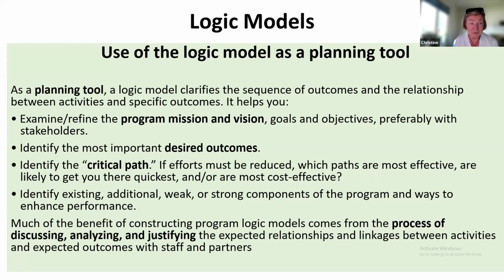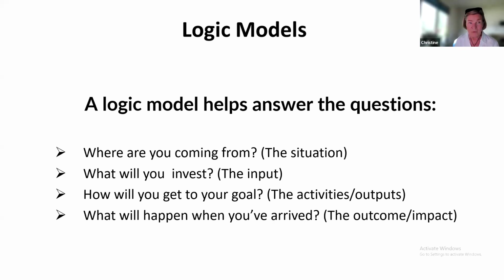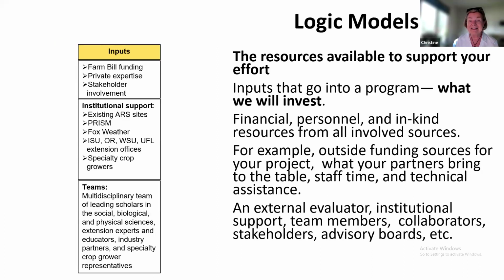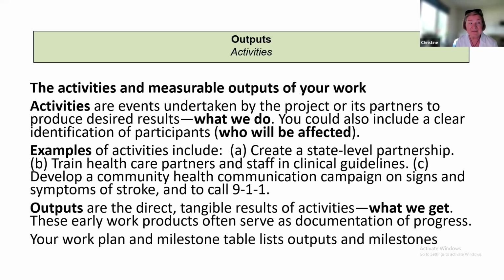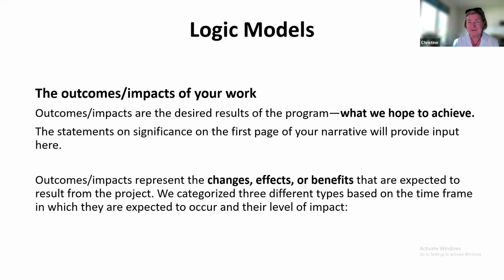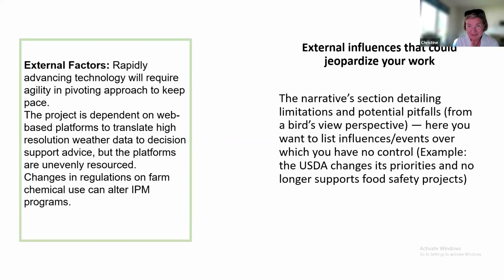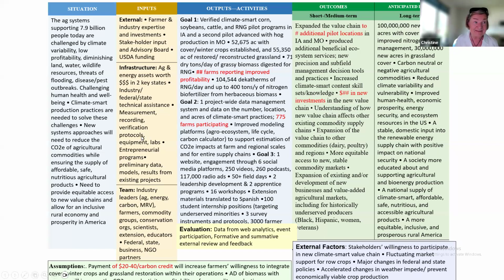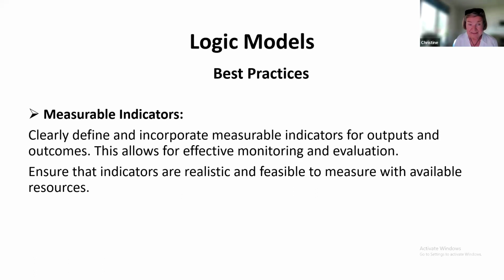USDA Creating an Impactful Logic Model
Texas Tech University, Alabama A&M University, and Iowa State University were awarded the USDA Food Safety Outreach Program (USDA FSOP) Technical Assistance grant titled “Empowering Minority Serving Institutions Food Safety Specialists to Write Successful Food Safety Outreach Program Grants through Education, Training and Technical Assistance”. This grant supports faculty and staff at Minority Serving Institutions and institutions collaborating with Minority Serving Institutions.  Topic today was on how to create an impactful logic model. The presenters were Drs. Christine Strohm and Angela Shaw.